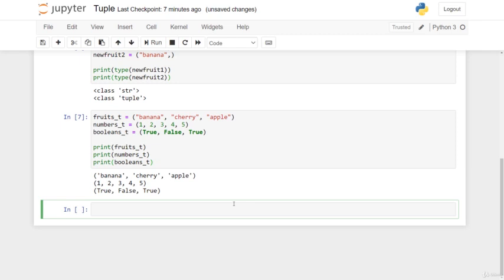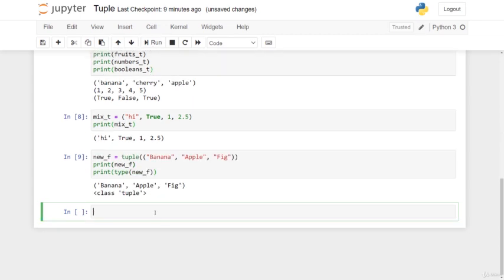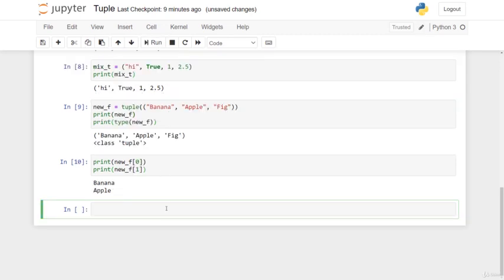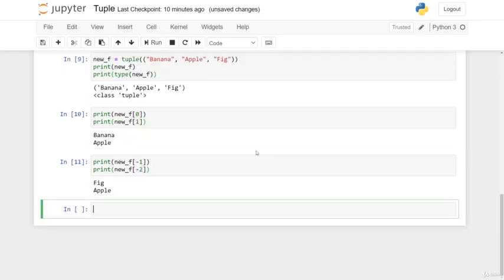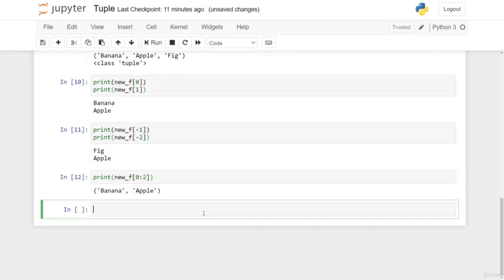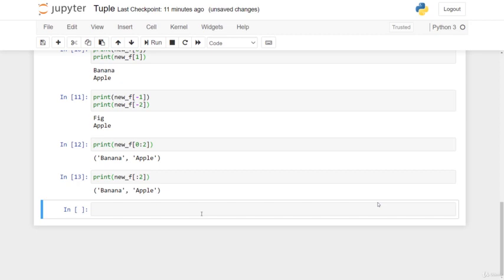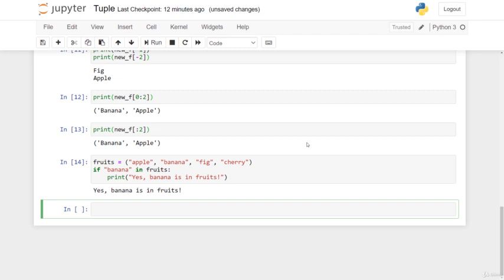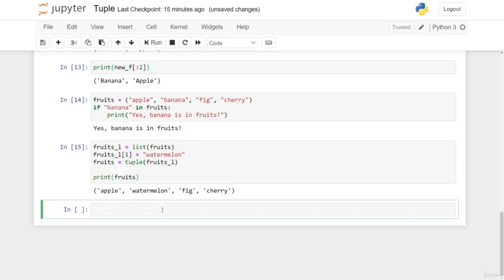Tuples and methods level 3 Python programming@44